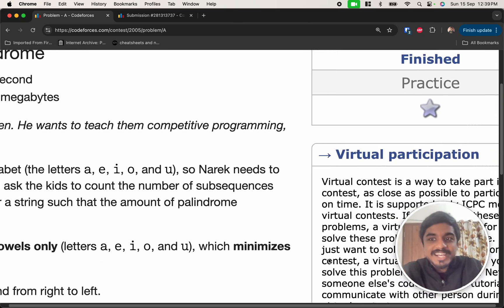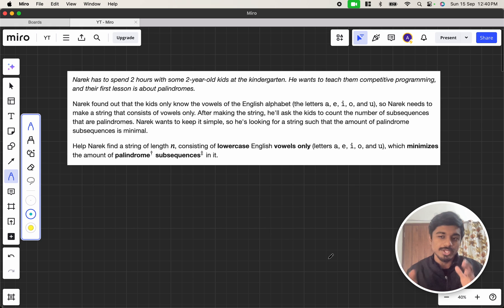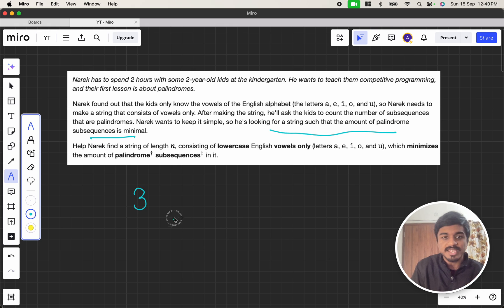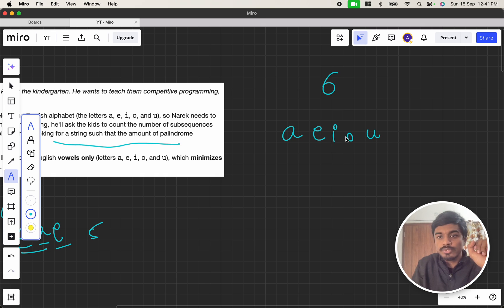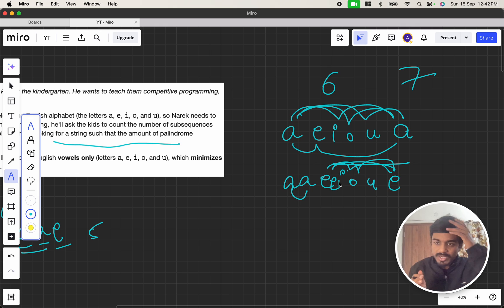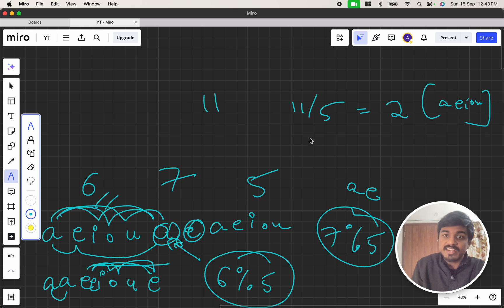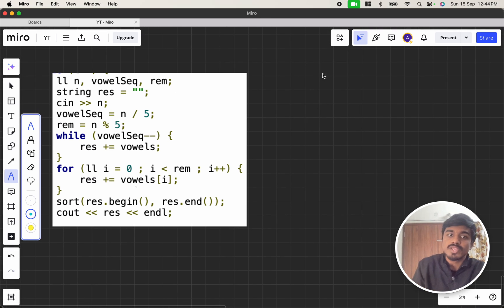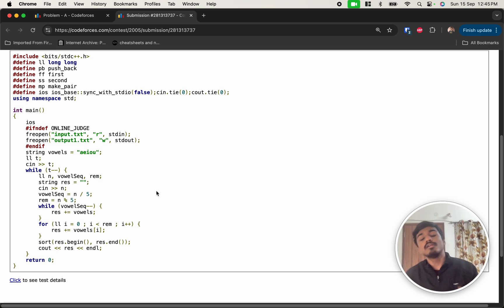Simple Palindrome | Codeforces 2005A Solution | Codeforces Round 972 (Div. 2) | English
Problem name: "simple palindrome"
My Submission: